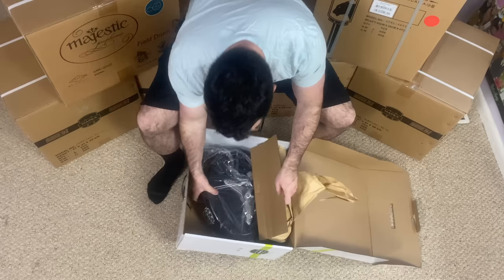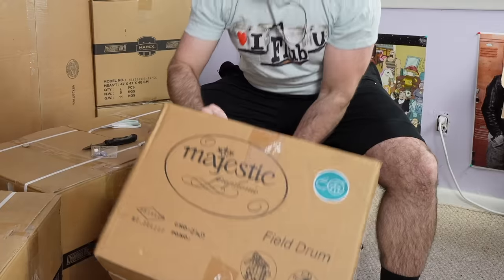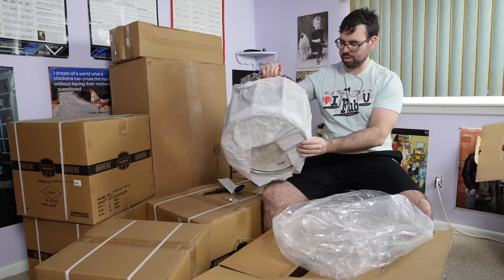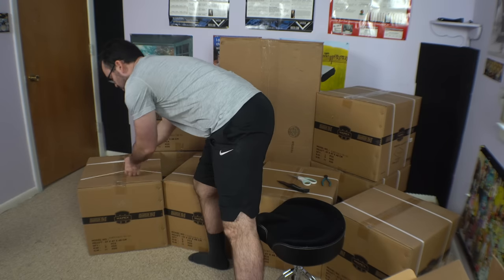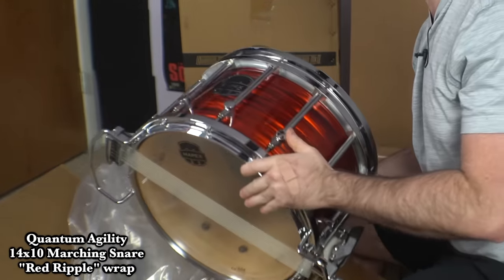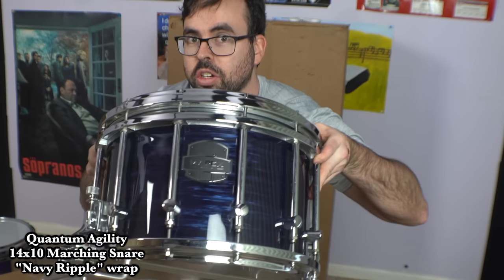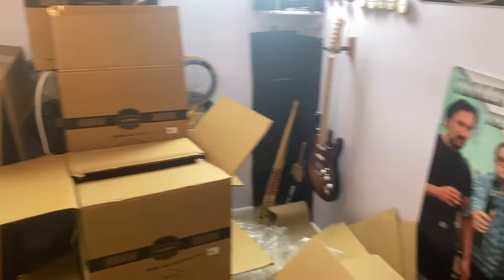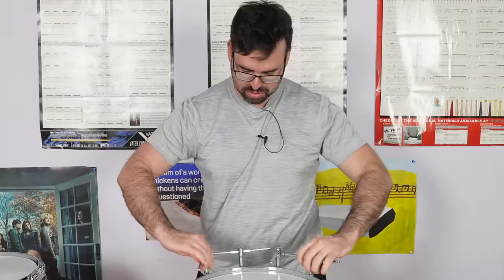Mapex sent me a bunch of drums! (Unbox + Demo)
FREE SHEET MUSIC:
➤EMC Sheet Music Catalog (Drumline, Drum Set, Marching Band, Indoor Percussion, I&E solos, Drum Corps, Auditions, etc.)